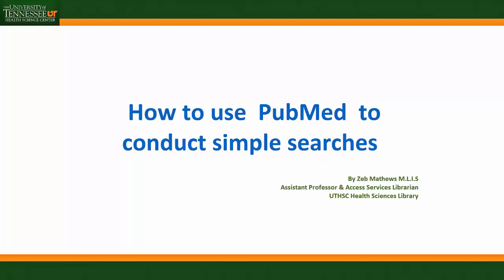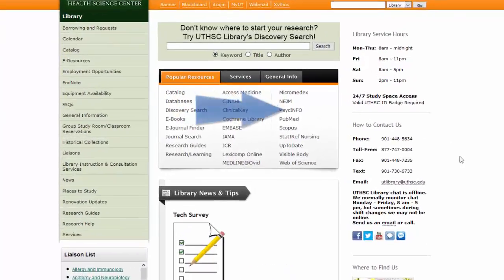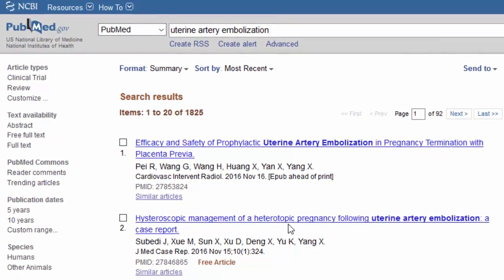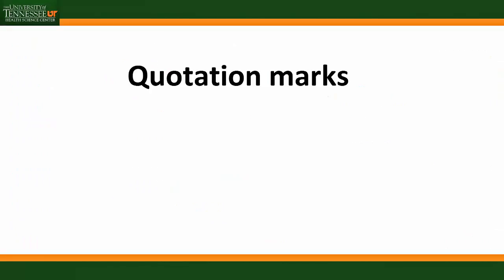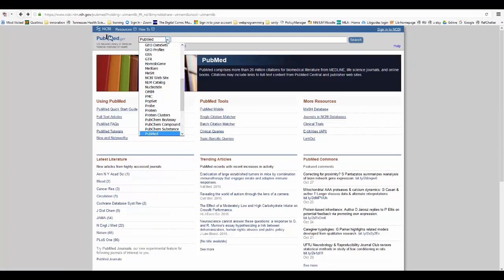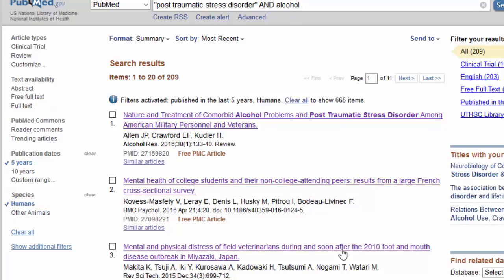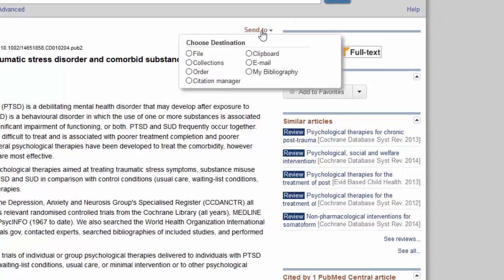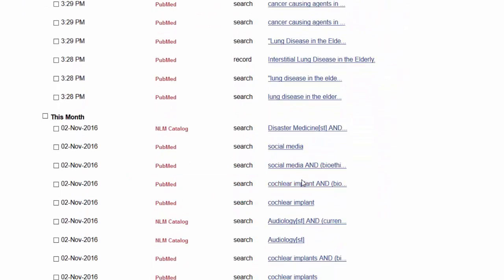PubMed Intro - (update 1)